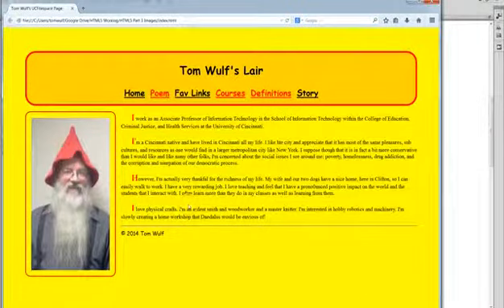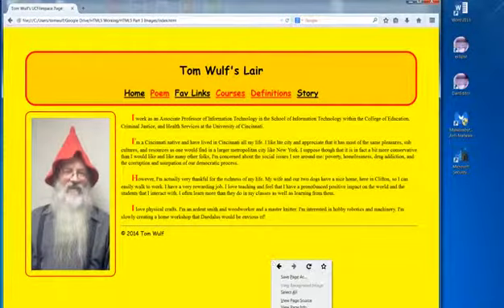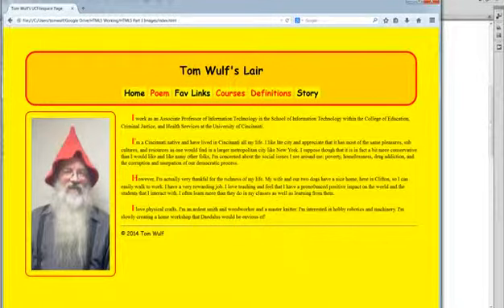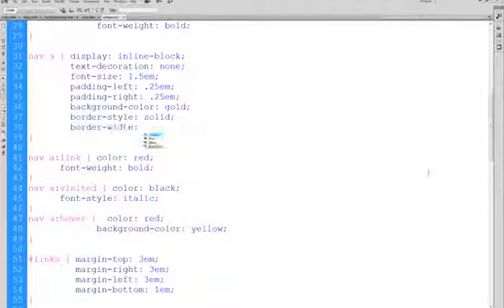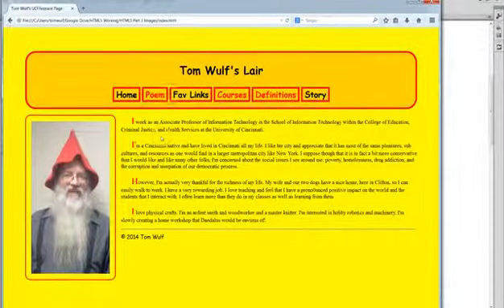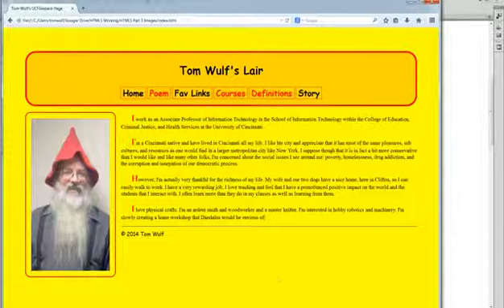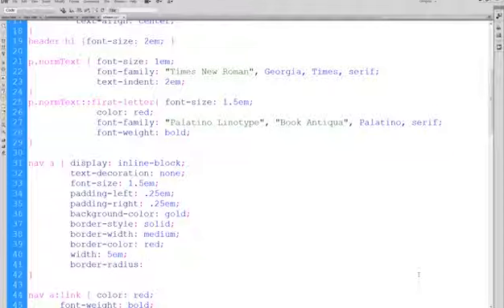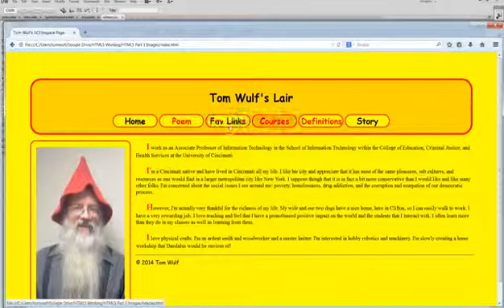CSS Nav Buttons - Oh My!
(With apologies to the honorable George Takei!)  We play with CSS to style the navigation links in our site into buttons.